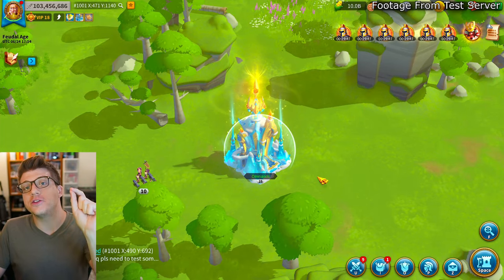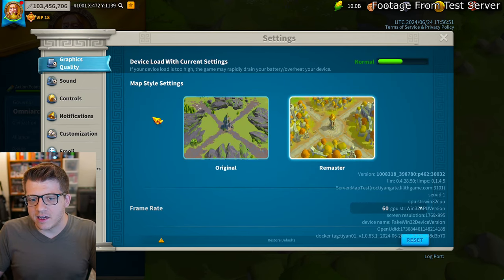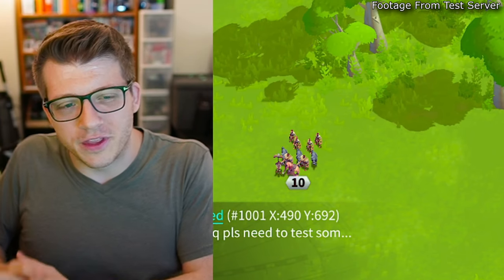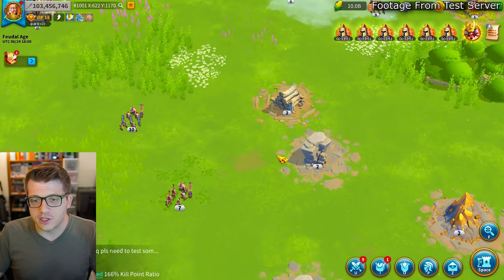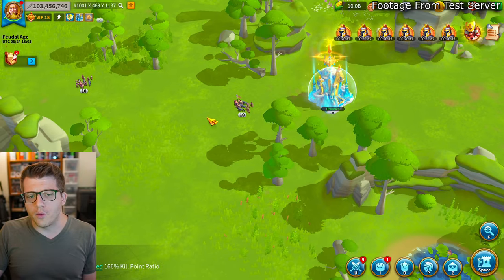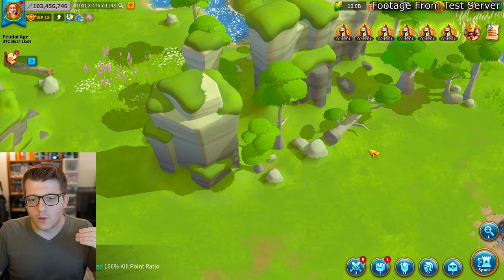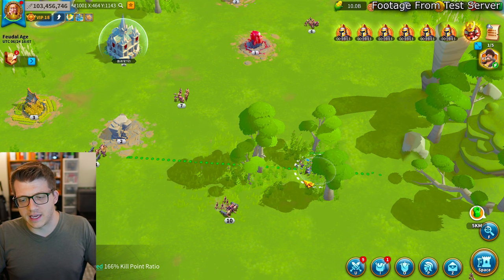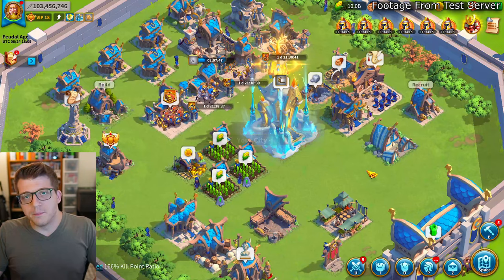The TRUTH About REMASTERED GRAPHICS in Rise of Kingdoms